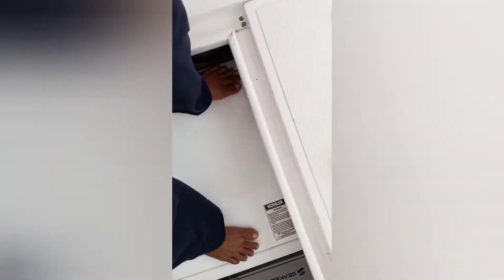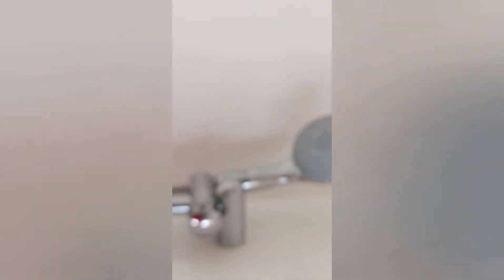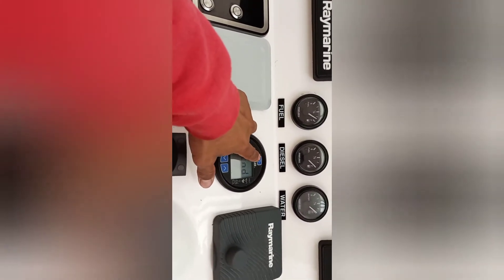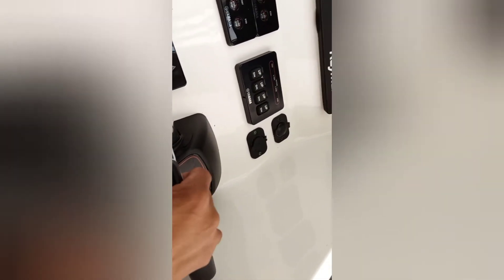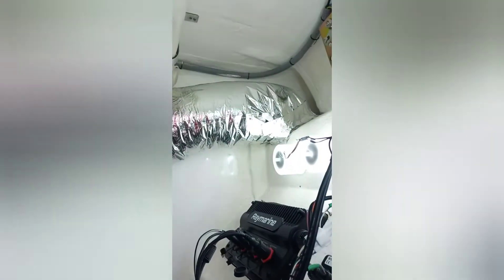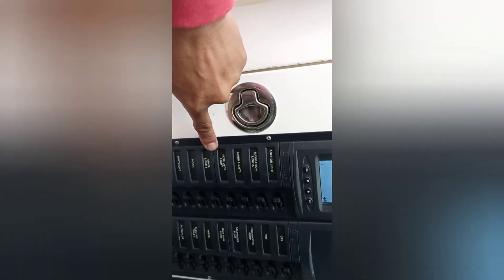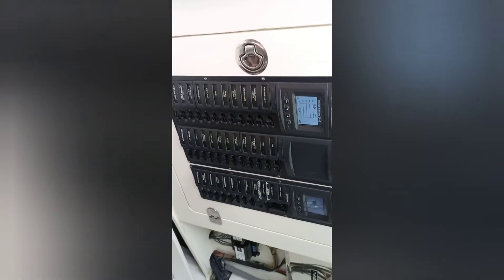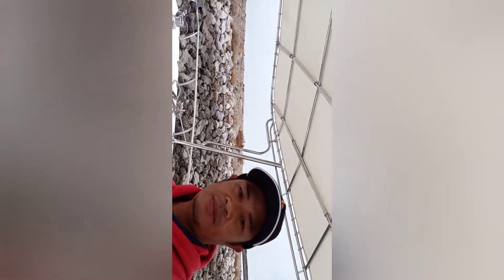PARTS NG YATE.!! VLOG 13